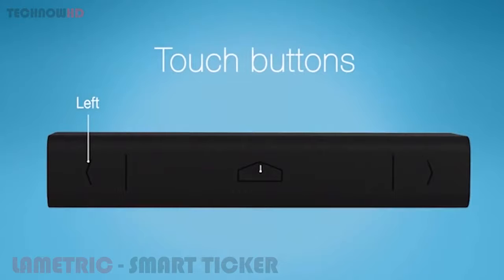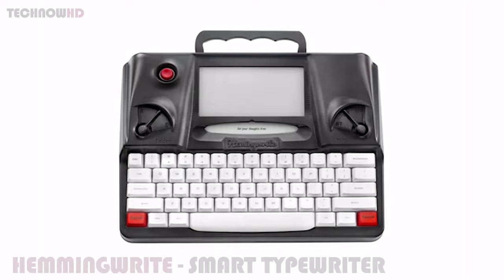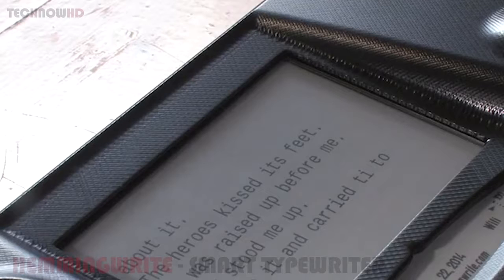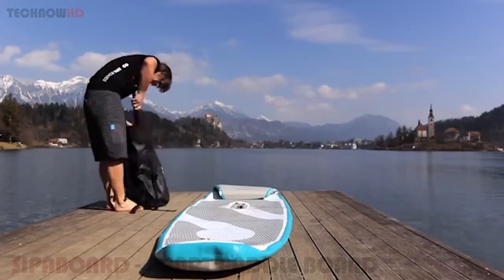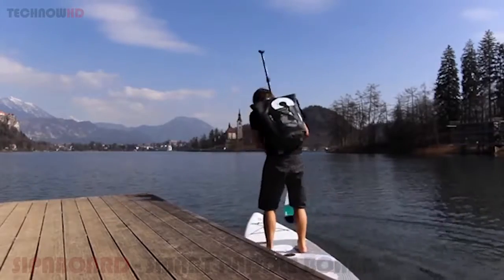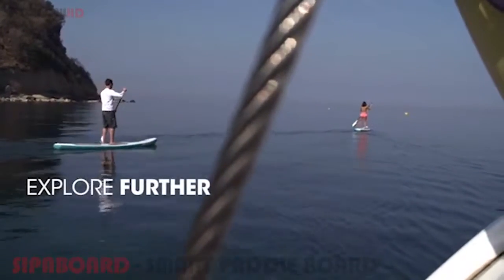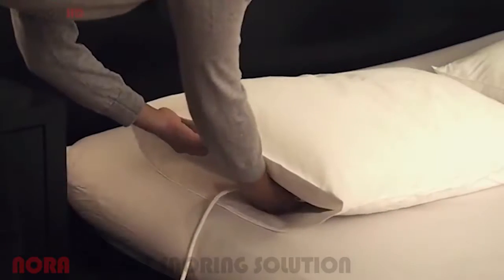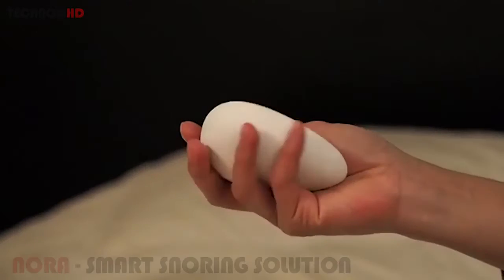5 Smart Inventions #6 | Things Made Smarter by Technology [Mr Knifi]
5 Smart Inventions #6 | Things Made Smarter by Technology [Mr Knifi].

Ordinary household things, kitchen stuffs, electronics , gadgets and different devices made smarter by latest technology. A glimpse of the future where everything is wireless, intelligent and autonomous. Here are smart things you never knew existed , until now.

1. Lametric - Smart Ticker
2. Hemmingwrite - Smart Typewriter
3. Exploride - Smart Heads up Display
4. Sipaboard - Smart Paddle Board
5. Nora - Smart Snoring Solution

☻ Thanks in advance for using the links our Amazon links. We get a minor commission for referring you to Amazon.

Smart Inventions Series | Things Made Smarter by Technology